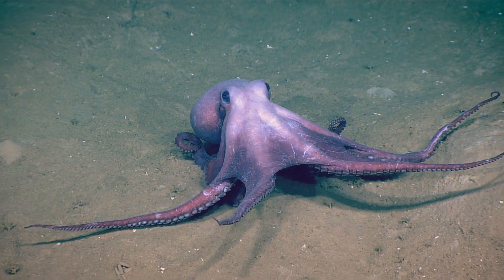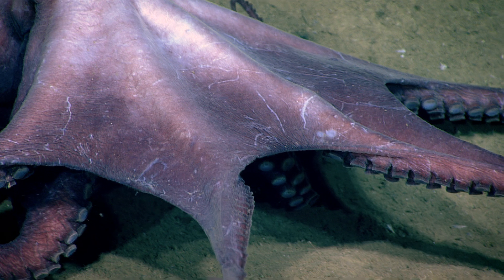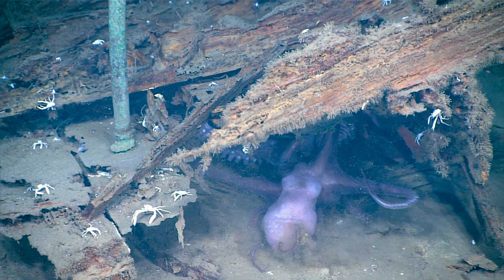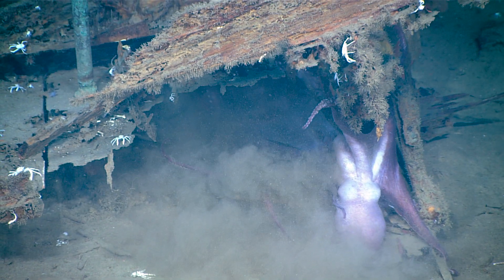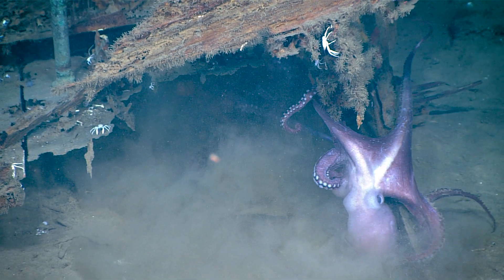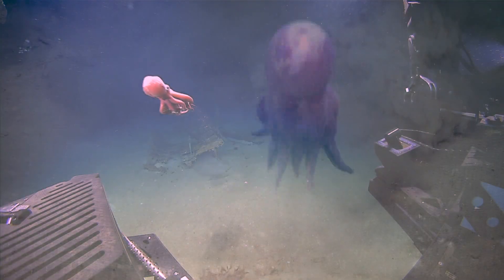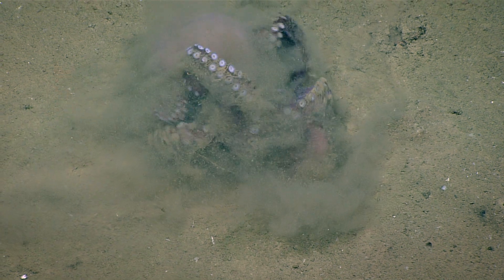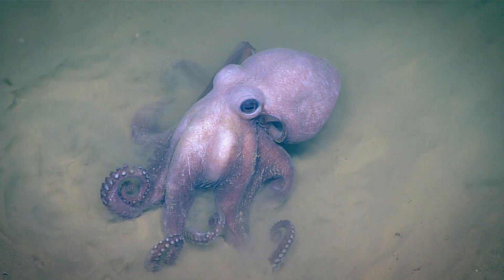Kraken Attack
A kraken attacks a wooden ship! Okay, maybe not a kraken, but these muse octopuses are fighting for the rare shelter that a shipwreck provides in the deep sea.

Filmed and edited aboard NOAA Ship Okeanos Explorer during the Gulf of Mexico 2018 expedition in April 2018. and learn more about deep sea engineering